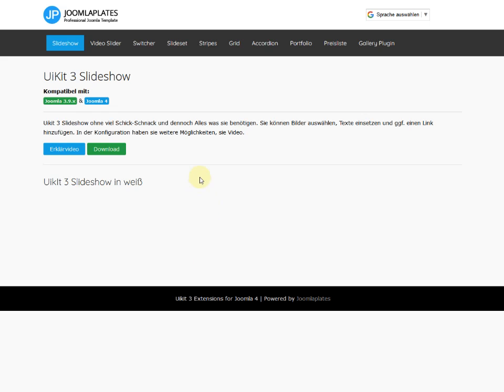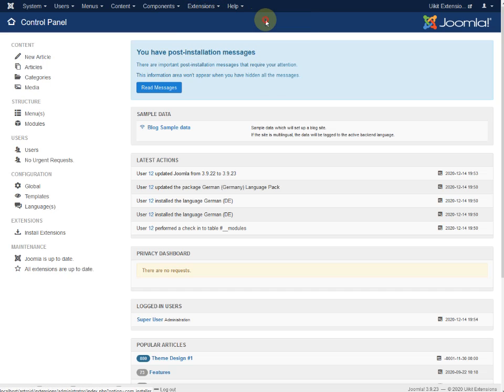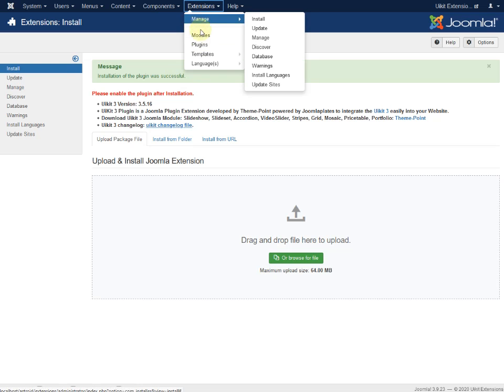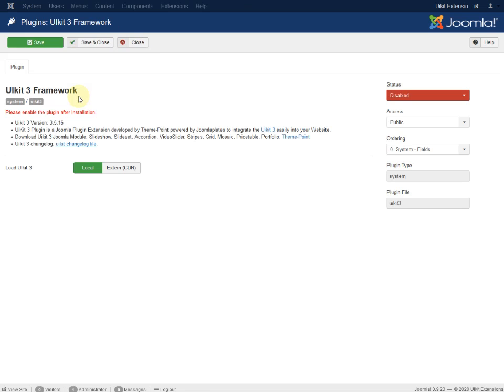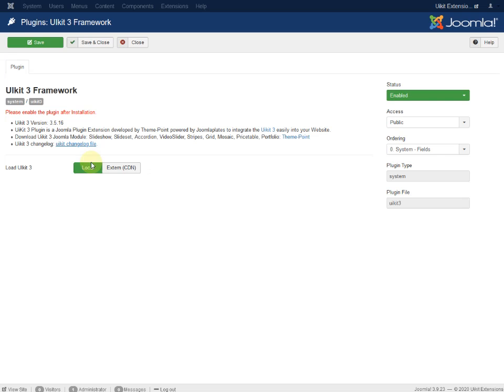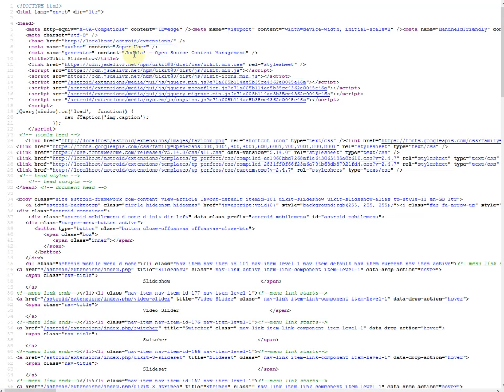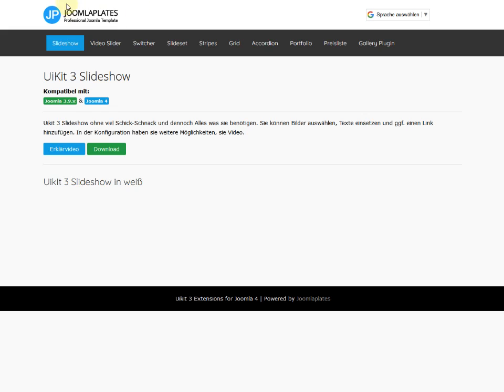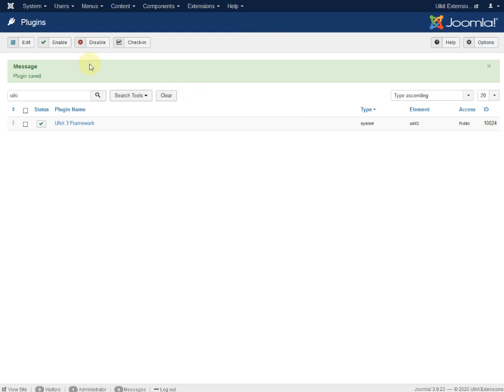Uikit 3 Plugin for Joomla 3 and Joomla 4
This Plugin was made for our Uikit 3 Joomla Modules!

But you can use the Plugin also as a stand-alone version to use all the Uikit 3 components in your Joomla 3 or Joomla 4 template.